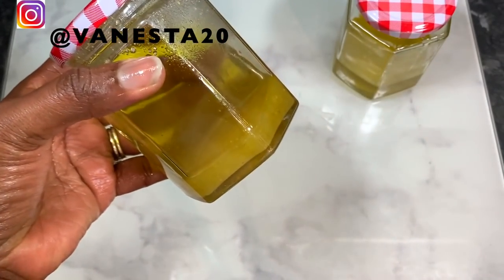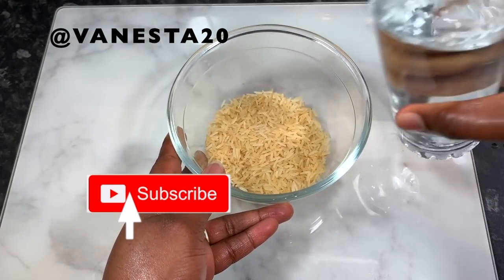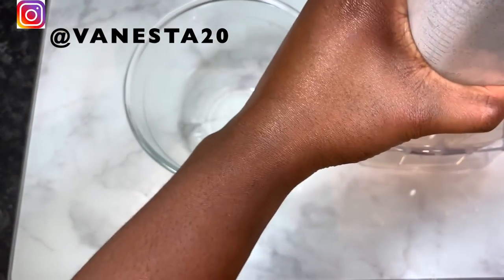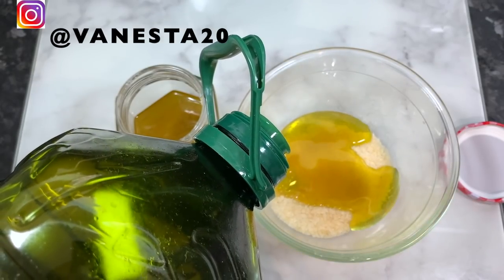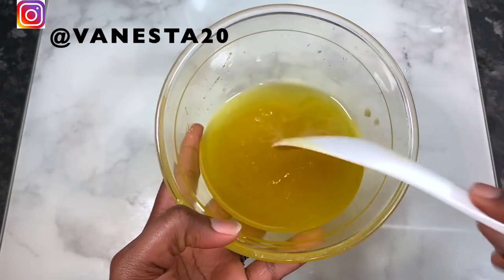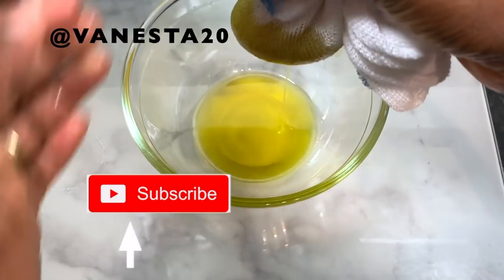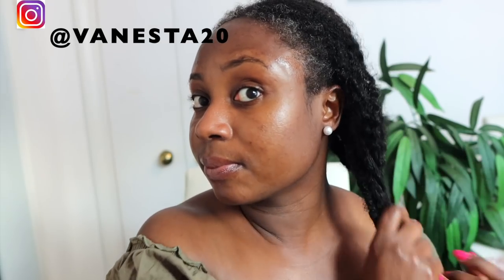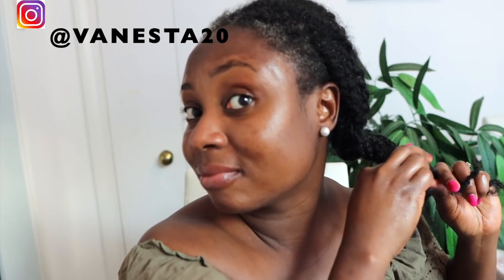One Ingredient Oil For Faster Hair Growth | Your Hair Will Never Stop Growing!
Hi Guys, welcome back to another video, In today's video, I share with you how to make this one ingredient oil for faster hair growth. Use This twice a week for great results. I'll catch you in my next video

Ingredients,

Rice
Oilve OIL
Essential oils